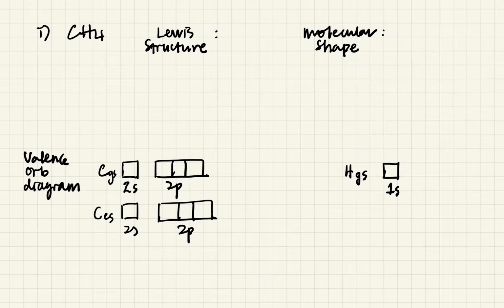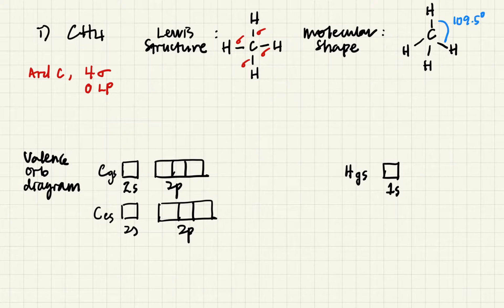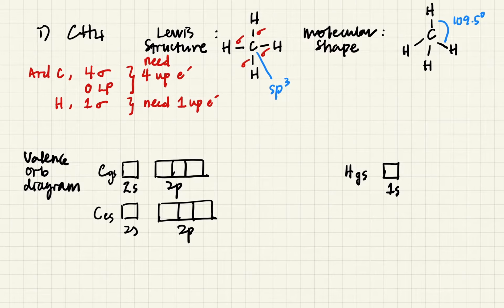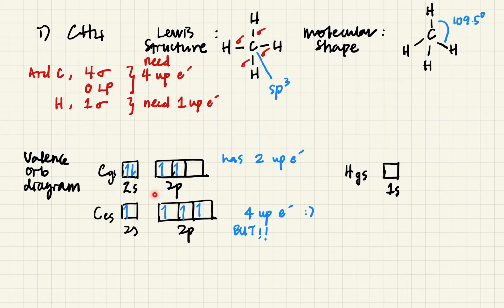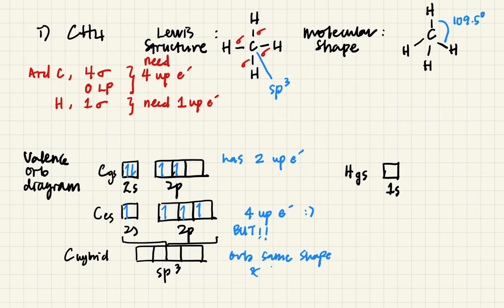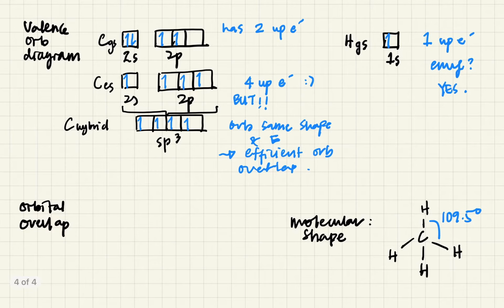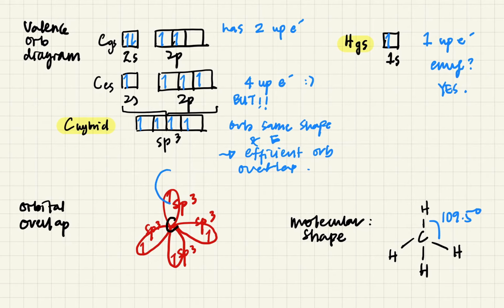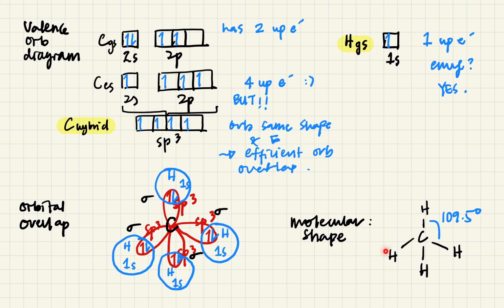4.3 Examples: CH₄ (Part 4)